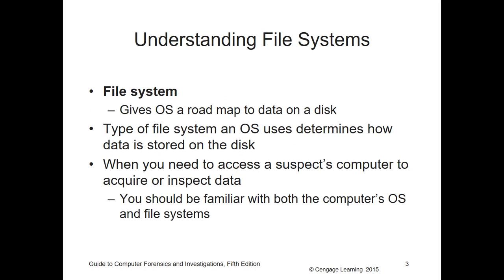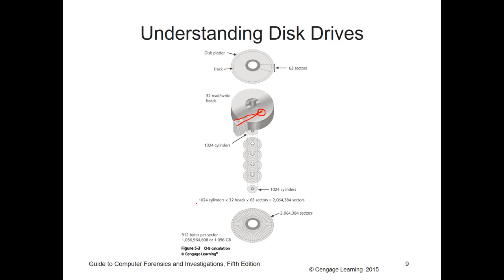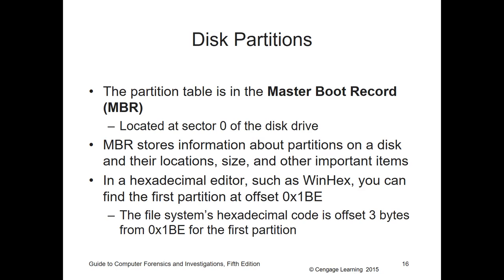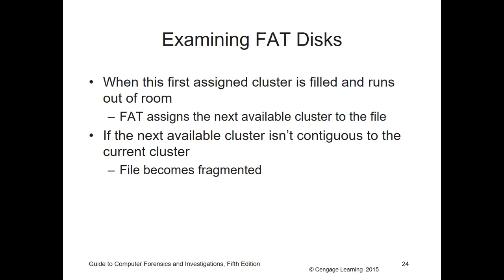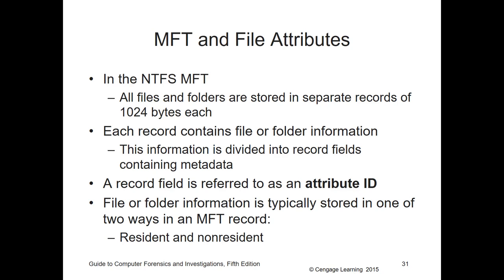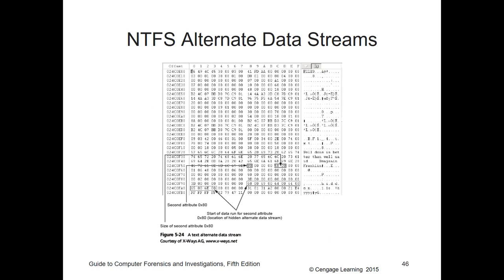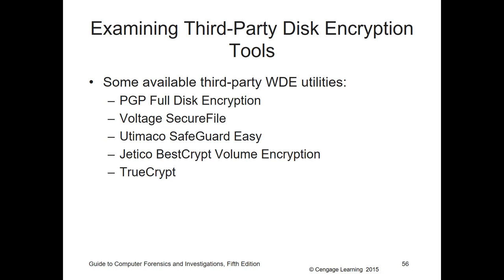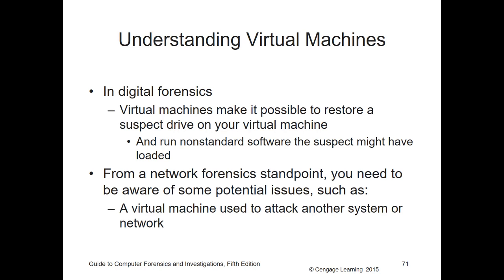CF117 - Computer Forensics - Chapter 05 - Working with Windows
CF117 - Computer Forensics - Chapter 5 - Working with Windows